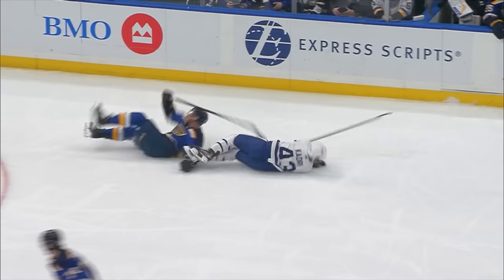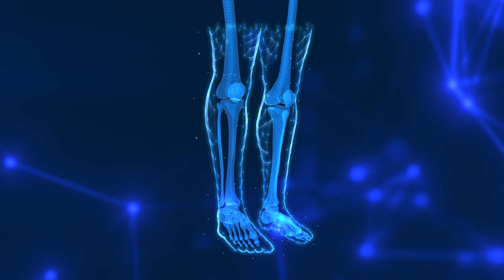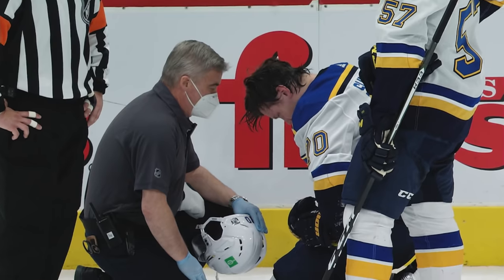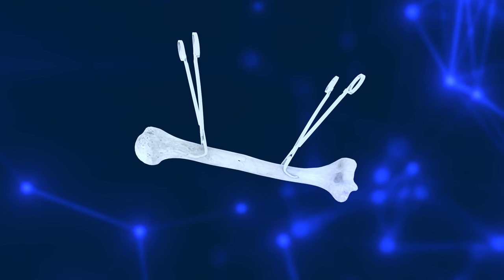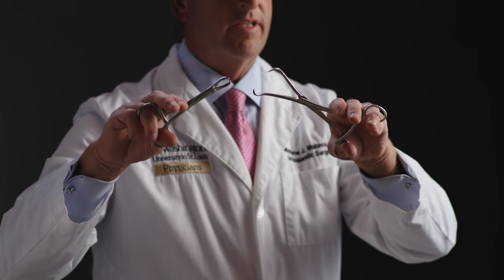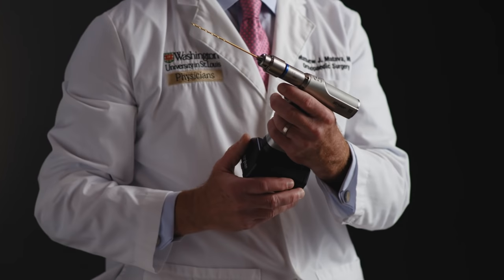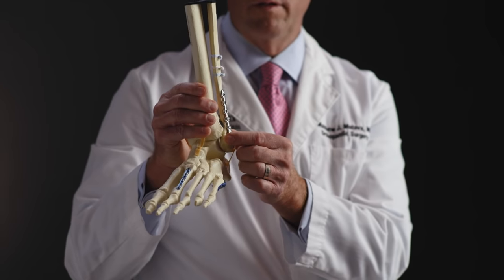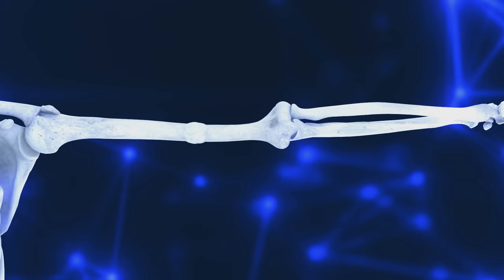The Science of St. Louis Blues Hockey | Season 3, Episode 1 | That's So Metal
"If you haven’t had a bone fracture in hockey, have you even had a career?”

On this episode of The Science of St. Louis Blues Hockey, we’re discussing all things bones—including all the ways they can break and how to make sure they heal properly.

Featuring:
Cedric the Entertainer
Dr. Robert Brophy, Team Physician
Dr. Matthew Smith, Team Physician
Dr. Matthew Matava, Medical Director